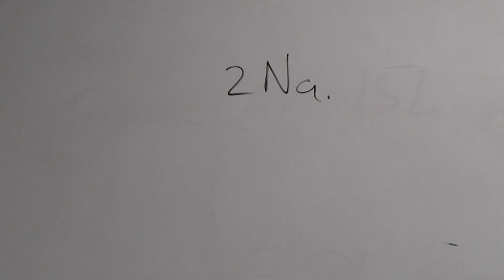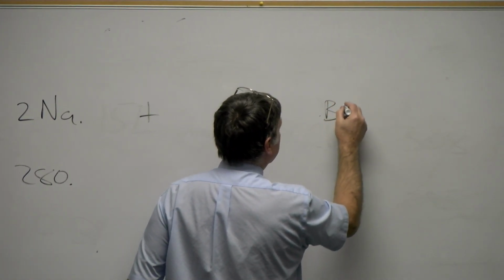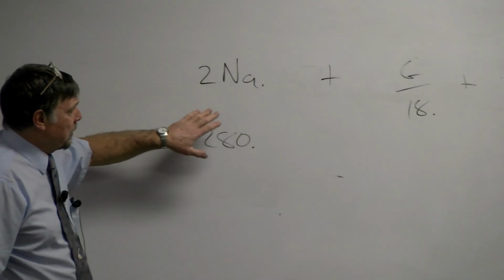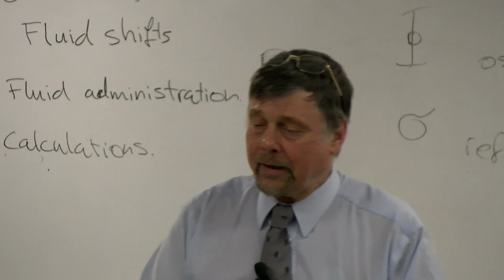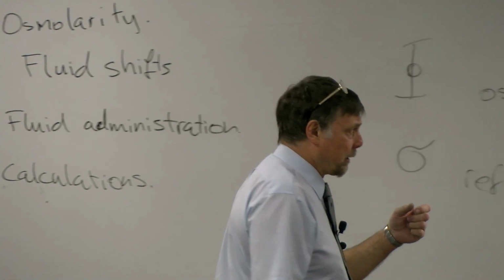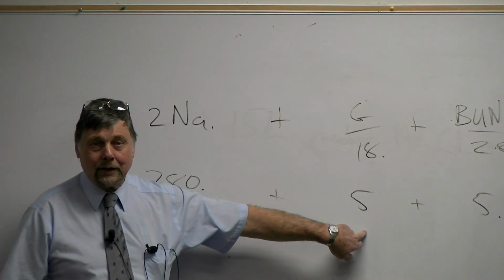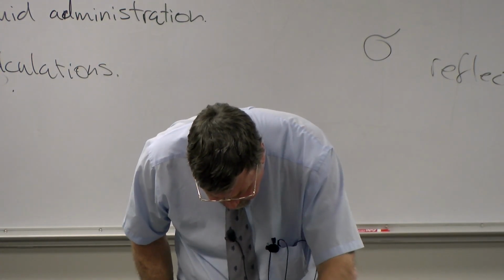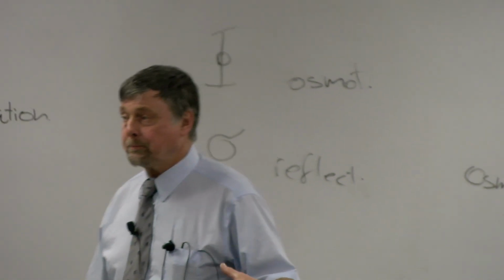Fluid Shift Problems Clip 2 Renal Physiology Dr. Brian Rowe